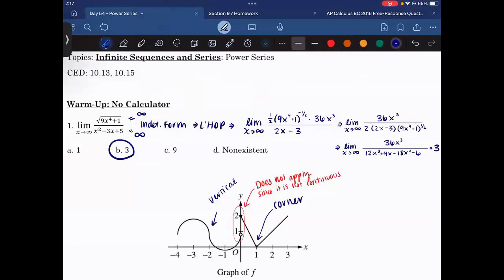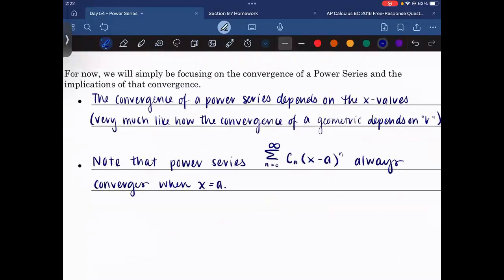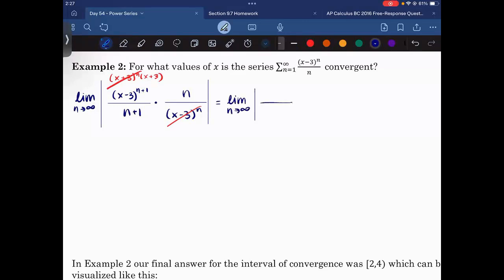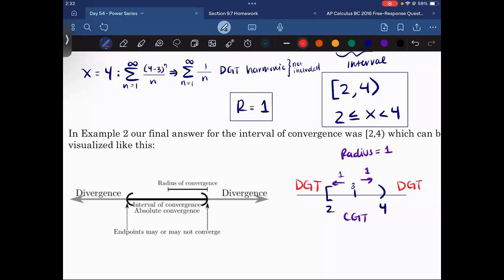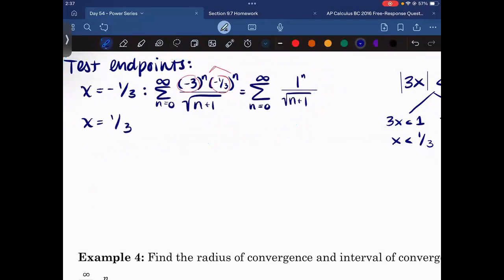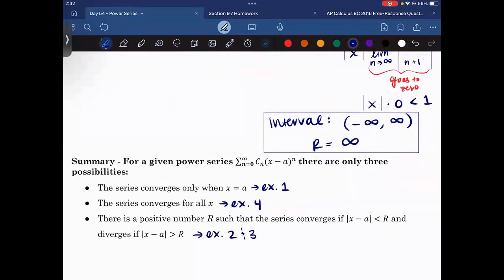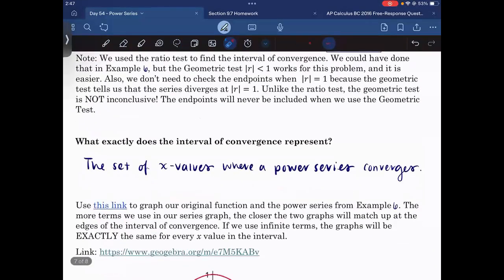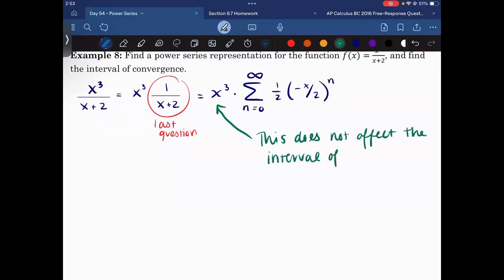Day 54 - Power Series